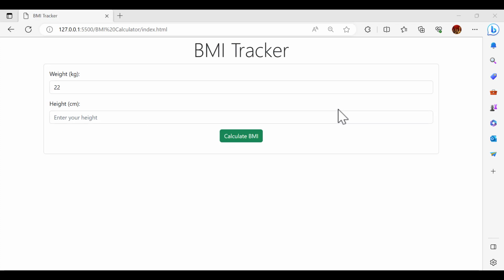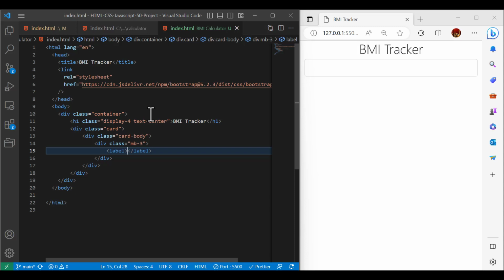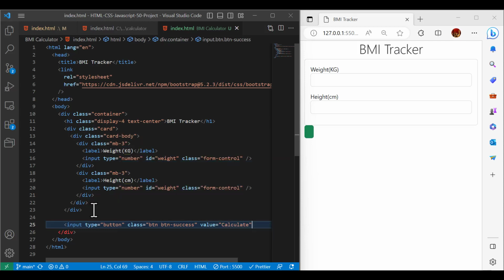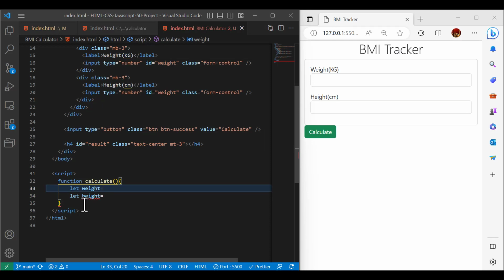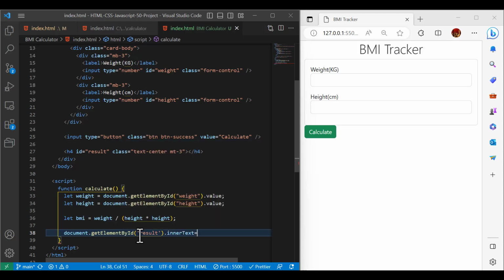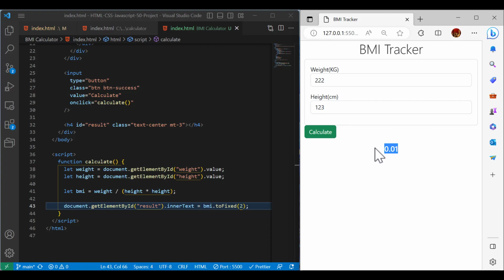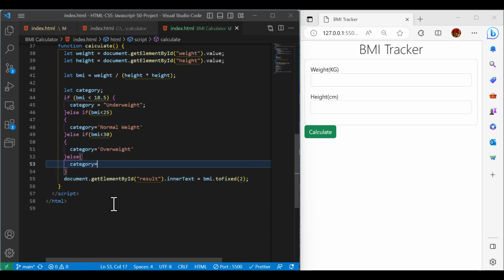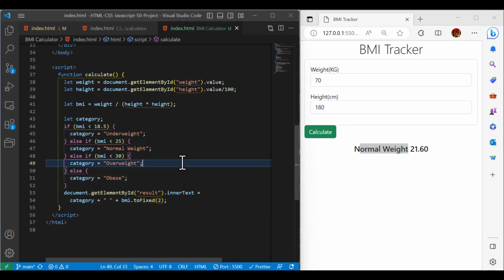HTML CSS JavaScript Project 6:BMI Calculator